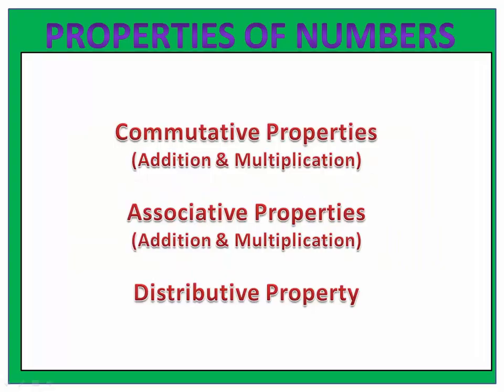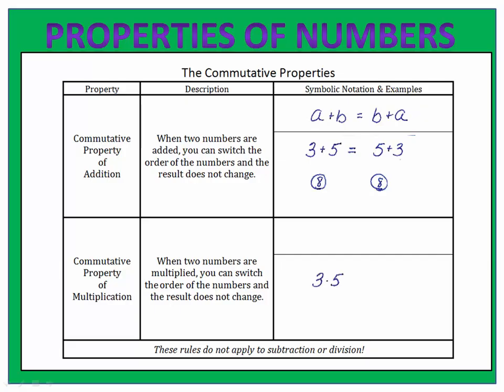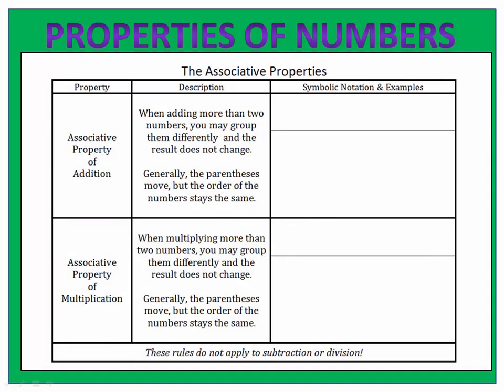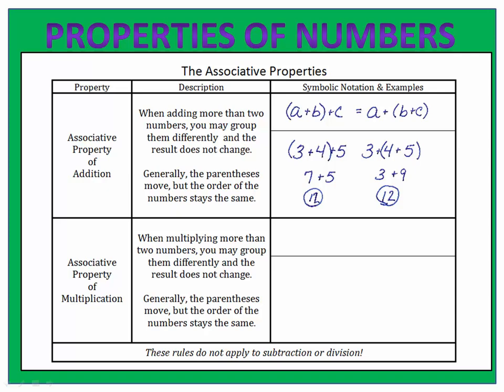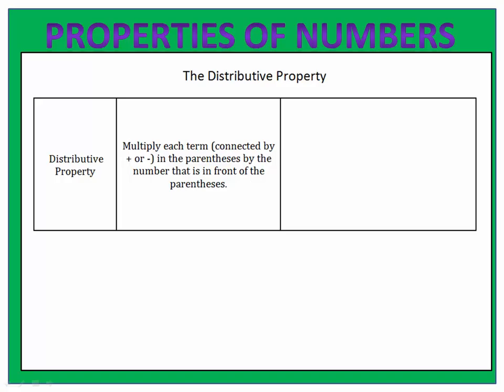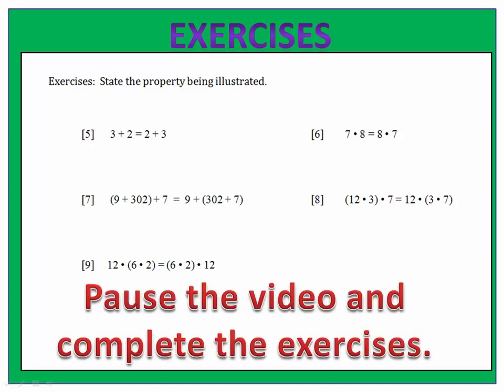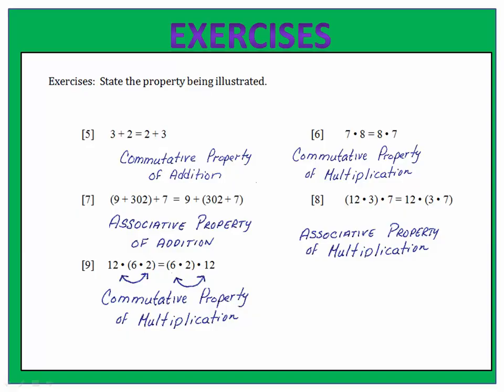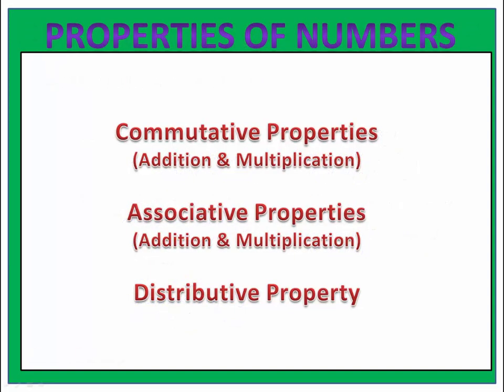Properties: Associative, Commutative & Distributive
Learn about the Associative Properties, Commutative Properties and Distributive Property. Check out Mr. Dorey's Algebra Handbook - A comprehensive guide and handbook for Algebra students.